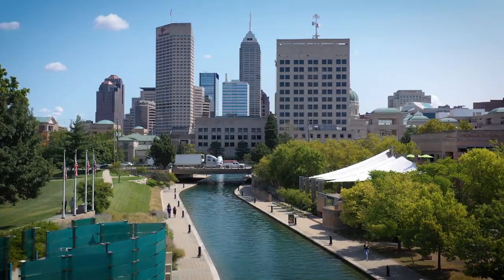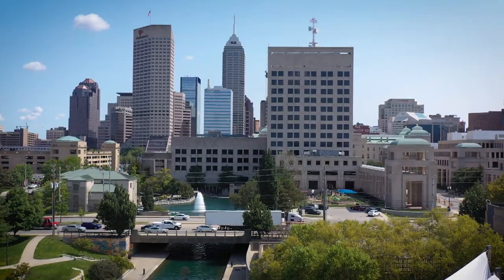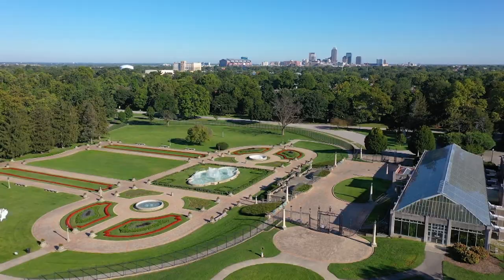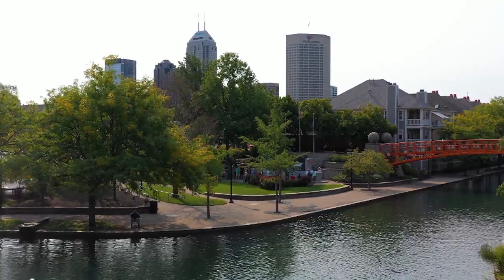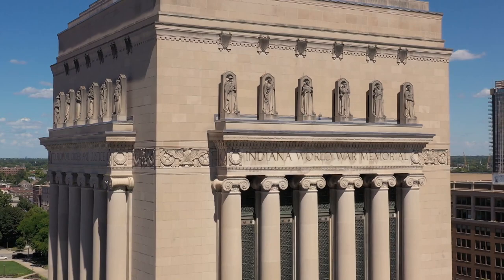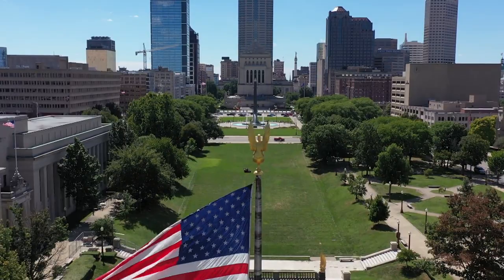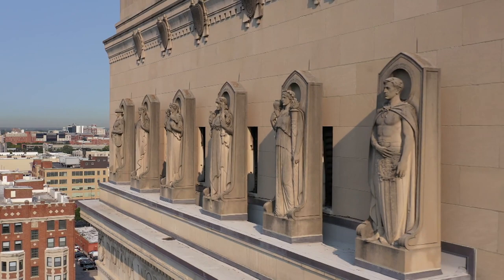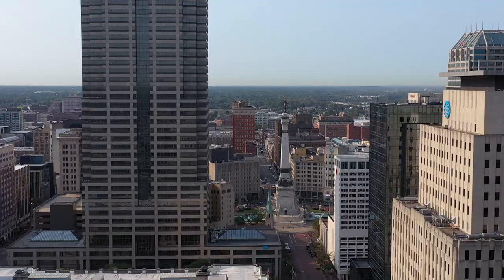Journey Indiana - From Above: Indianapolis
See a different side of Indy in our latest From Above segment...highlighting Garfield Park, The Canal Walk, USS Indianapolis Memorial, the Indiana World War Memorial and the iconic Soldiers & Sailors Monument.